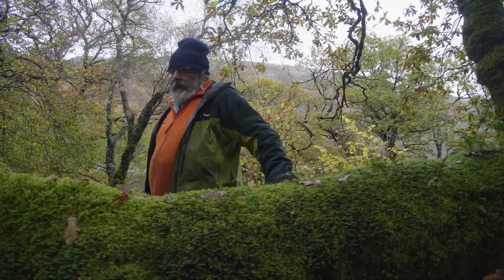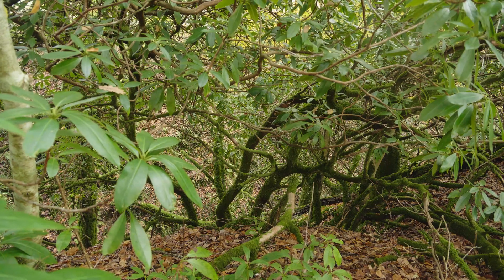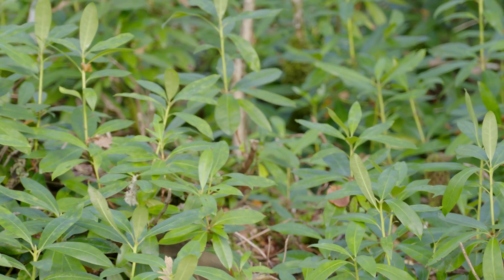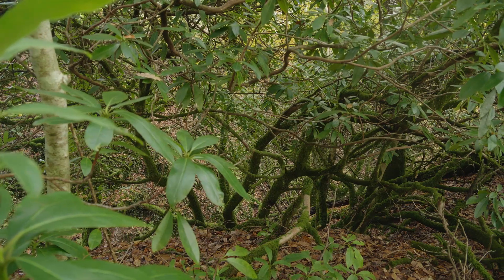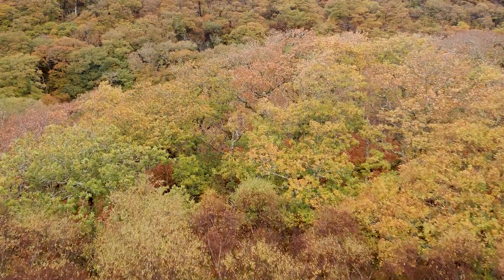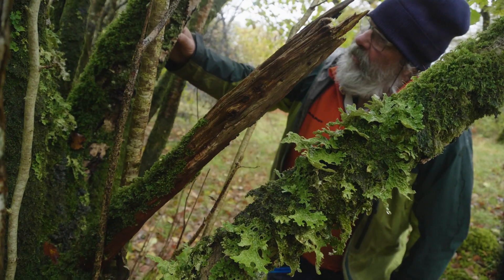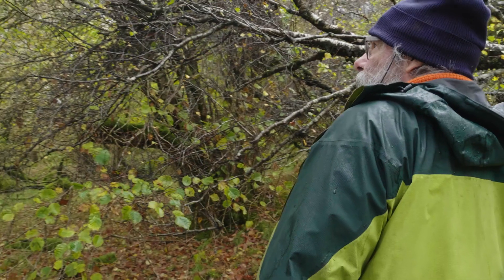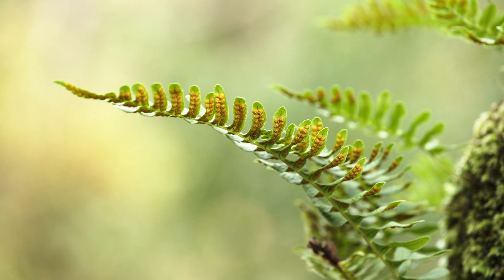Saving Scotland’s Rainforest presents Rainforest People – Donald Kennedy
Scotland’s rainforest is important to a wide range of people and businesses across the west coast of Scotland. In this interview Donald Kennedy, a contractor and partner in the Lever & Mulch Partnership based in Morvern, tells us why the invasive non-native shrub Rhododendron ponticum is a major threat to Scotland’s rainforest and what needs to be done about it.